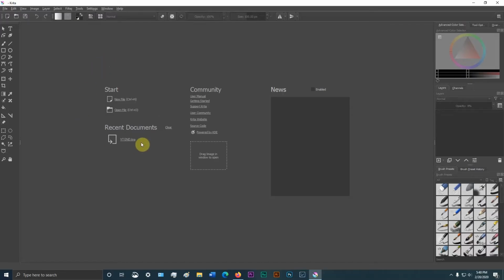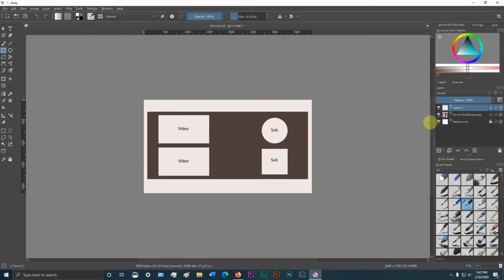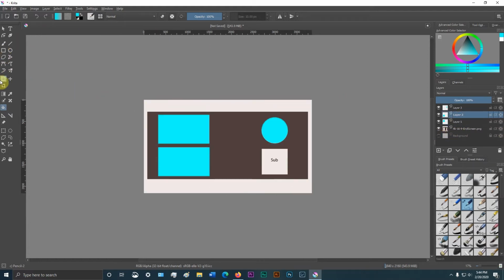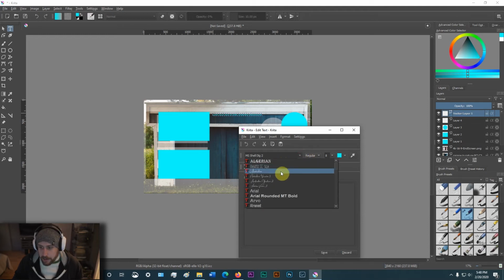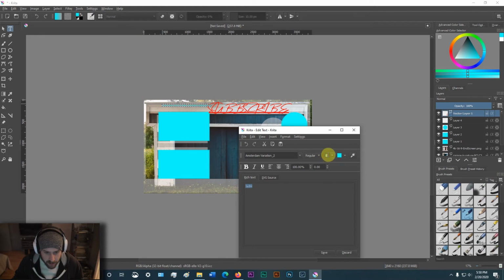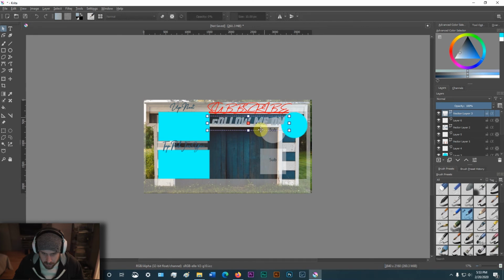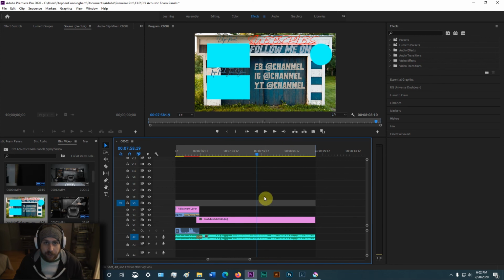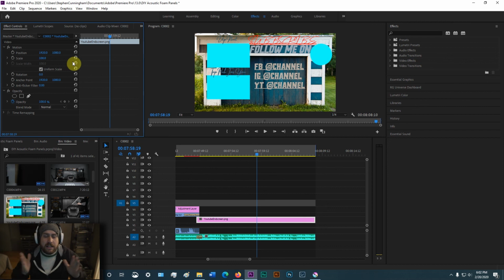DIY Custom YouTube End Screen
If you liked this video please consider ​helping the Bearded Techy channel grow. Anything size donation helps me grow my online presence and provide higher quality content that is rich in variety.
​​Everything that I review/build/test is purchased by me using my own money which makes it a challenge to consistently provide fresh and relevant content .
​Yours truly,
​-BT

Krita is 100% free, 100% safe, and no account is needed to install or download. Krita is available on Windows, Mac, and Linux.

I've included Download links for all three below. Also I've included a template for download on my drive. The template is a guide that allows you to see the usable area for your end card.